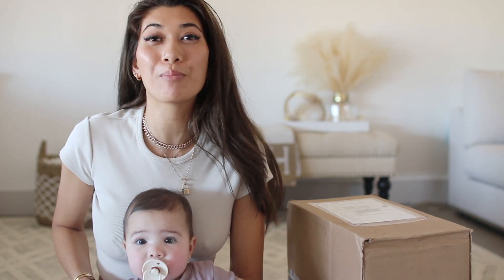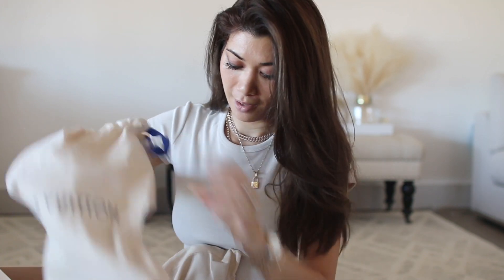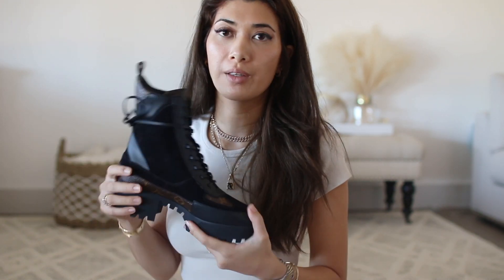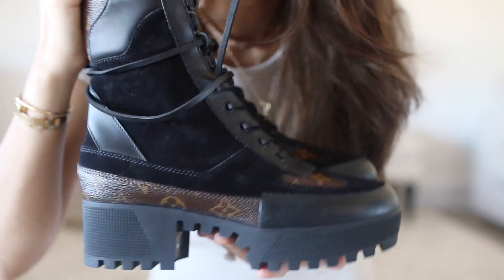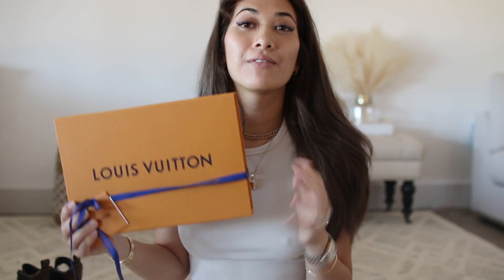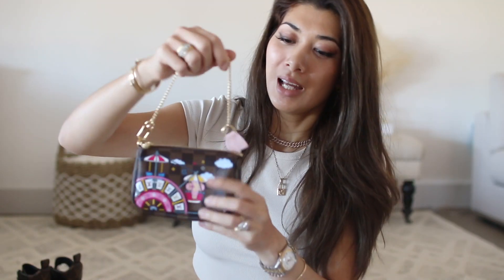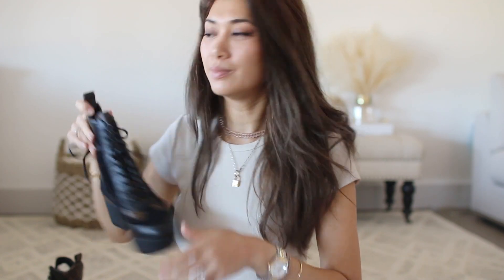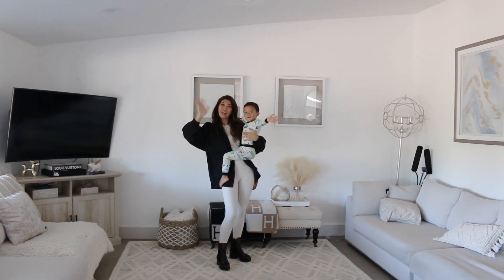NEW LOUIS VUITTON UNBOXING 2020 LAUREATE PLATFORM DESERT BOOT MINI POCHETTE XMAS LIMITED EDITION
Hello and welcome! It really helps out my youtube algorithm.

LINKS:
(Some will be afflinks)

WHAT I'M WEARING:
Top (mine sold out, but I love this one too)
Jacket (VERY oversized, get your true size or size down)

LOUIS VUITTON